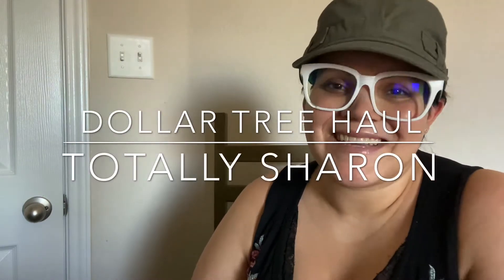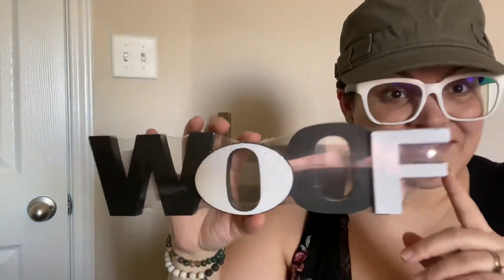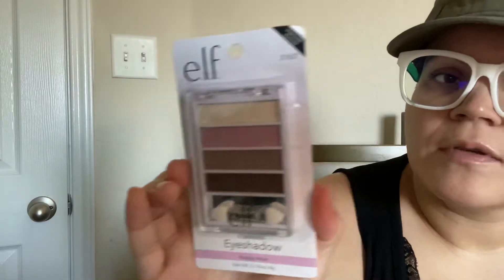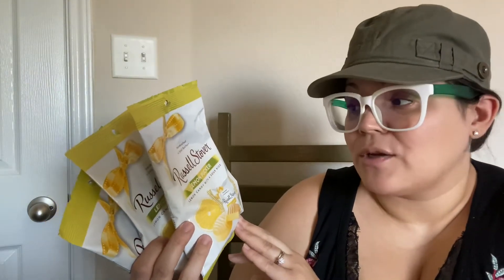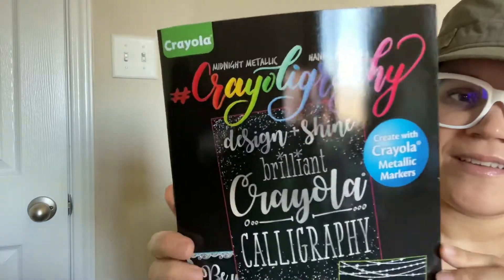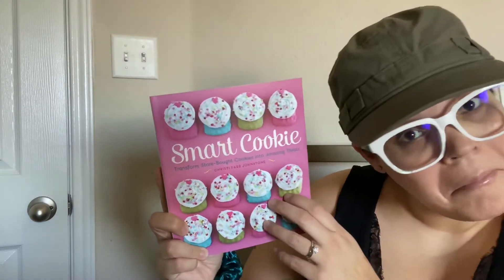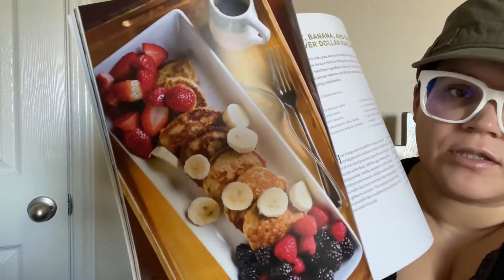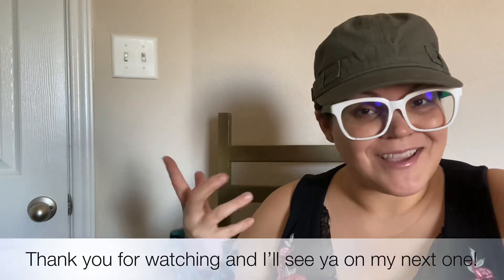HUGE DOLLAR TREE HAUL|TOTALLY SHARON|JUNE 12, 2020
HUGE DOLLAR TREE HAUL with lots of name brands.